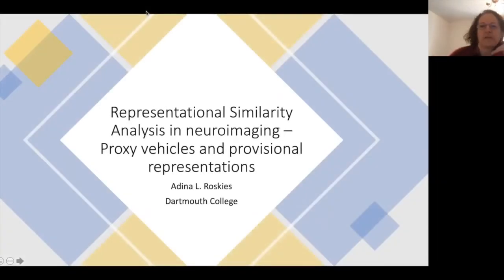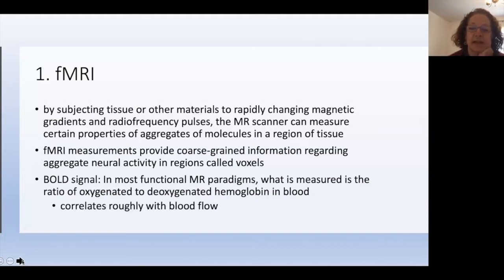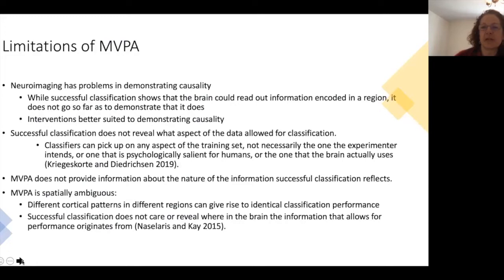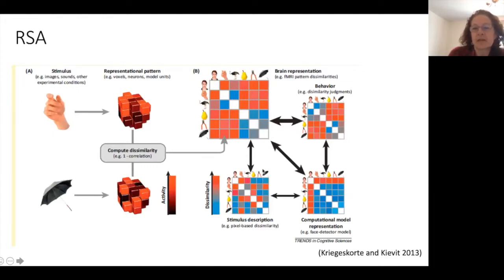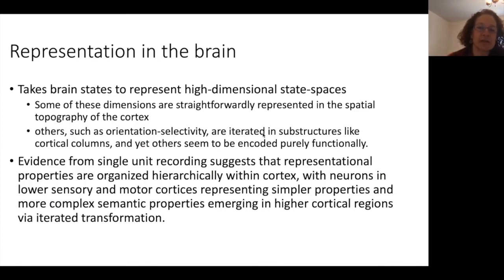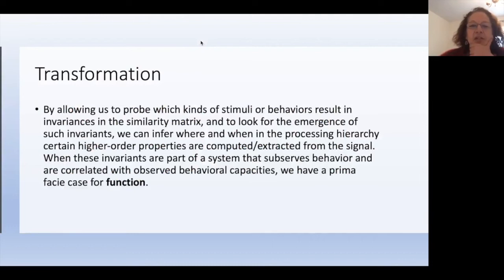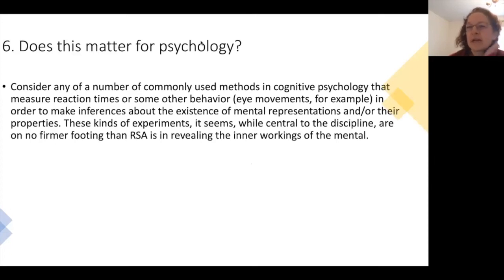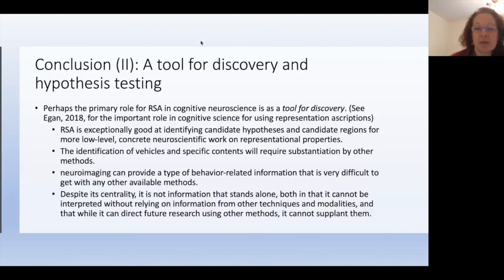[NMO2020] Adina ROSKIES